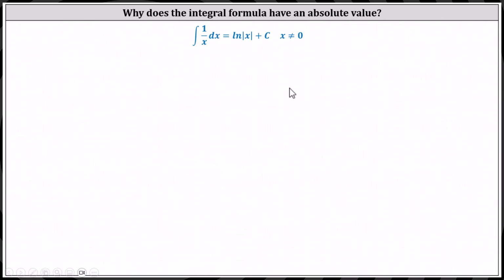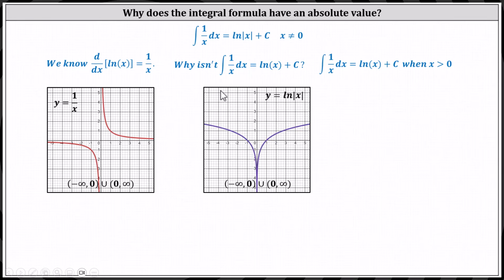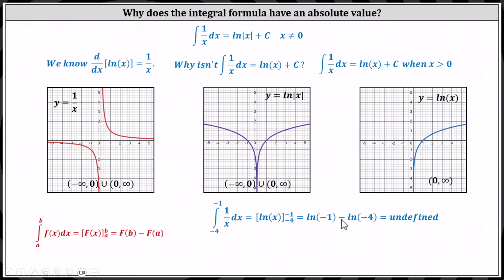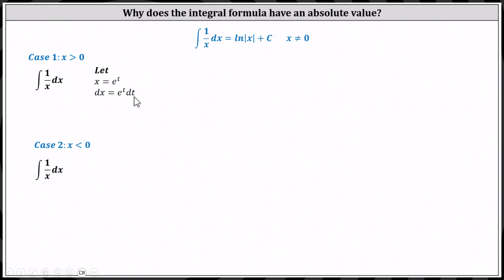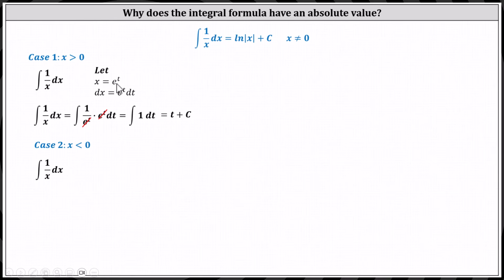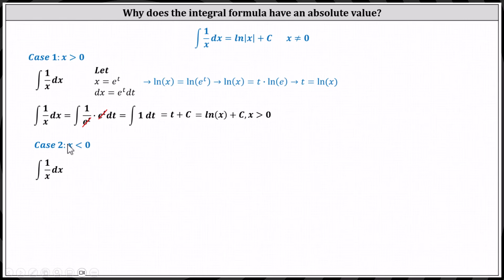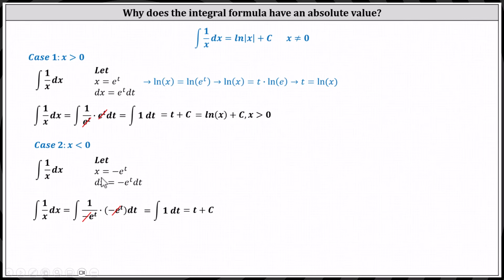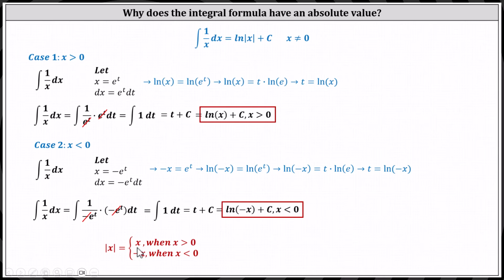Proof of ∫(1/x) dx = ln| + C | Why the Absolute Value?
This video explains and proves why the integral of 1 divided by x has an absolute value in it.